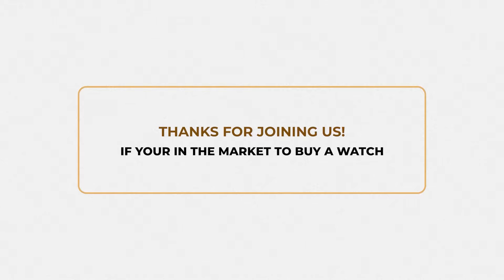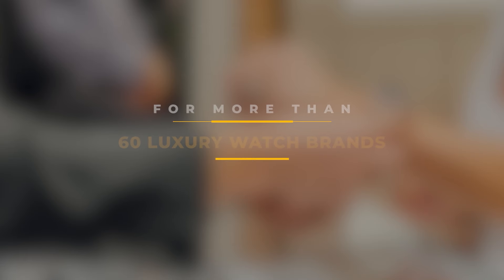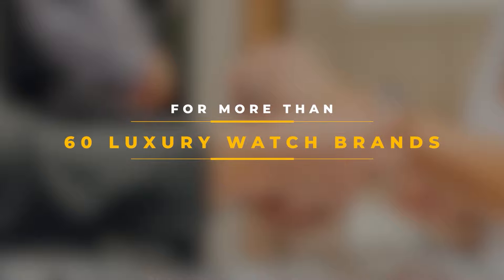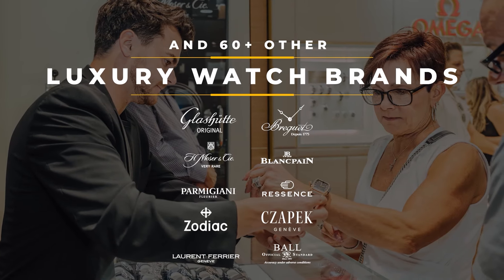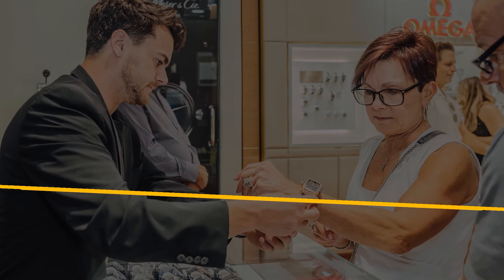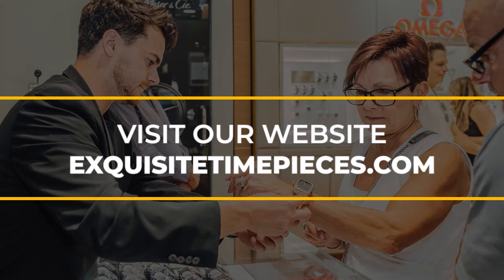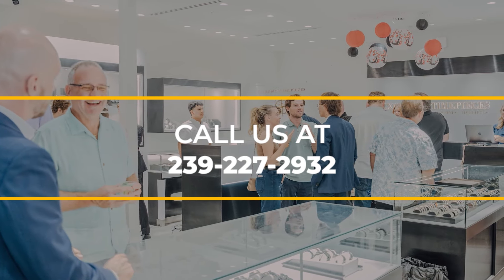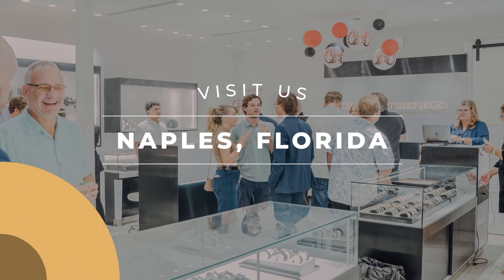First Look at the Blancpain Villeret Carrousel Phases de lune